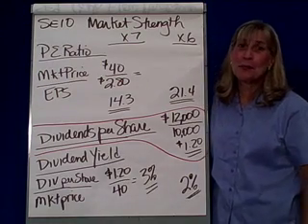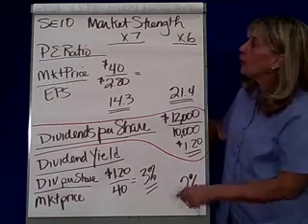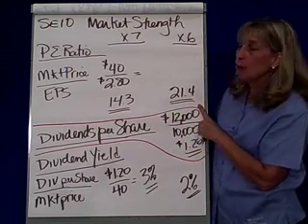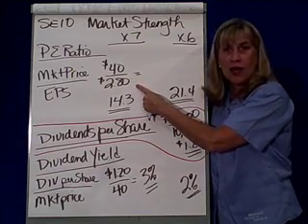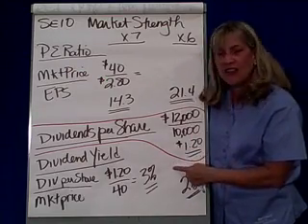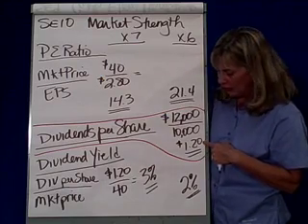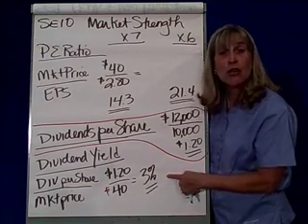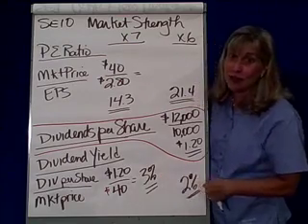Financial Performance 11 Market Strength Ratios